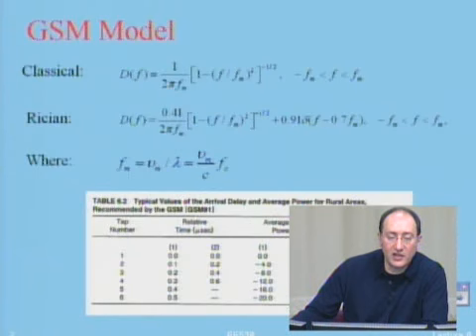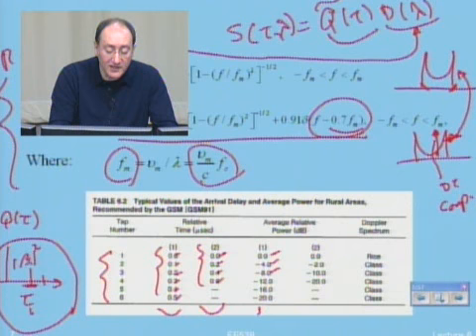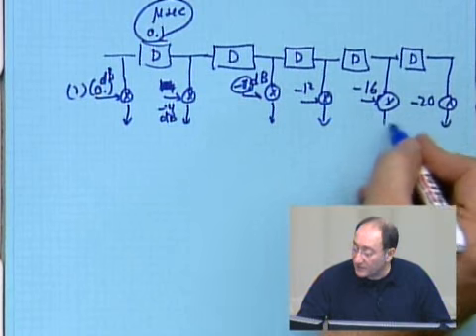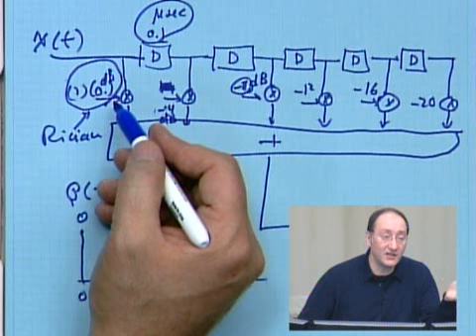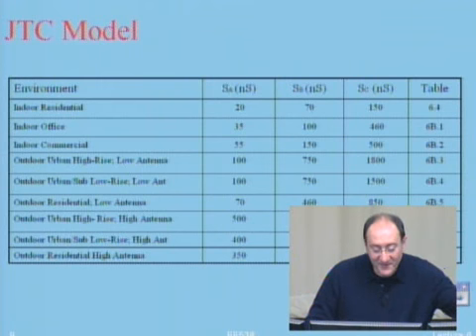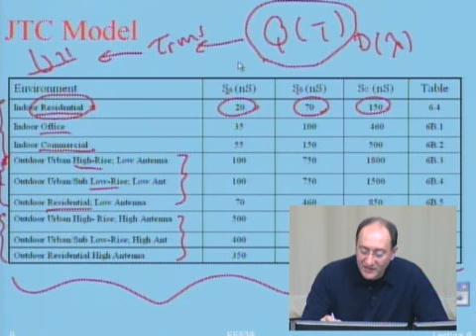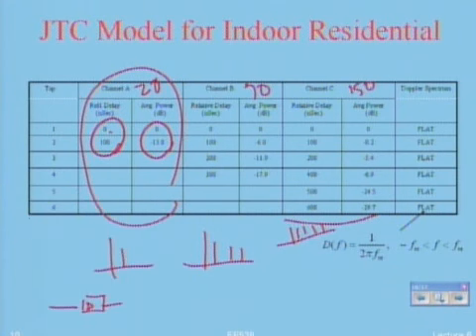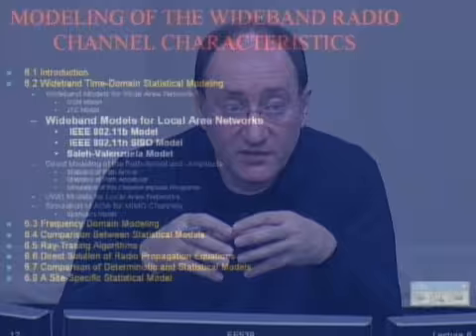ECE538: Lecture 6: WB Channel Modeling: Part 2 of 4: Models for wide area coverage (2005)